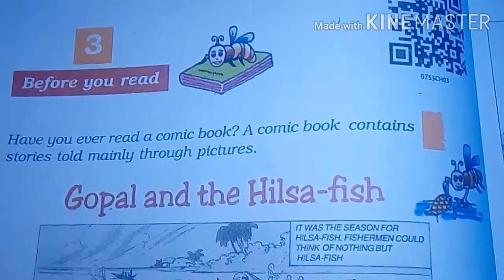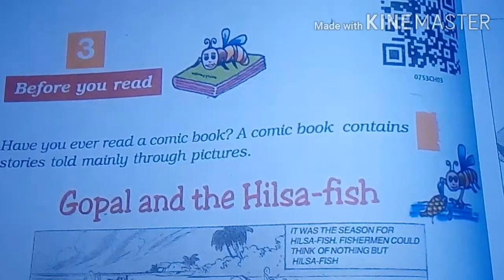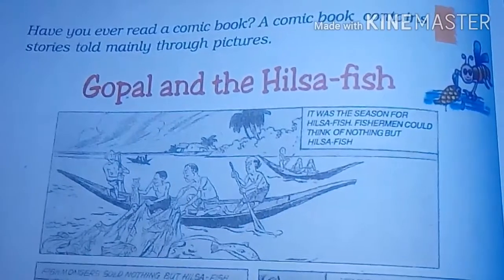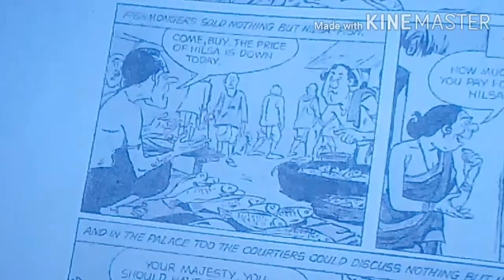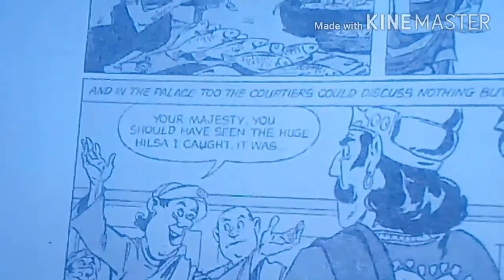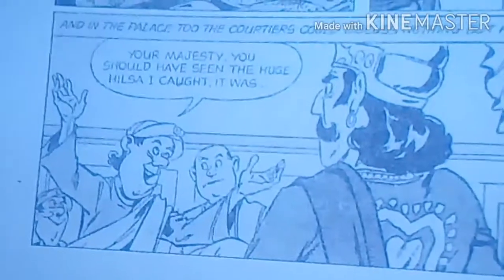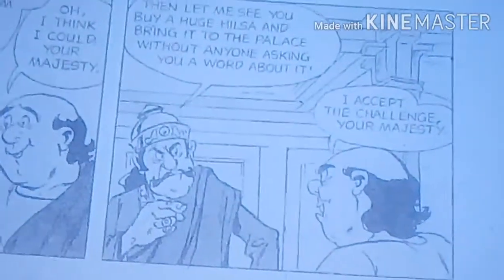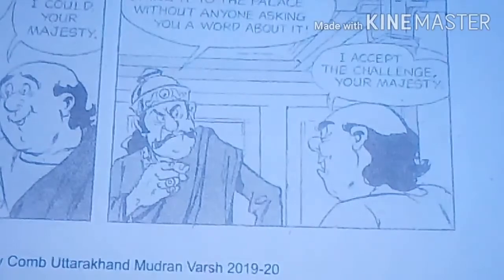7th ENGLISH, Ch-3 GOPAL AND THE HILSA FISH, Explanation, page-36&37